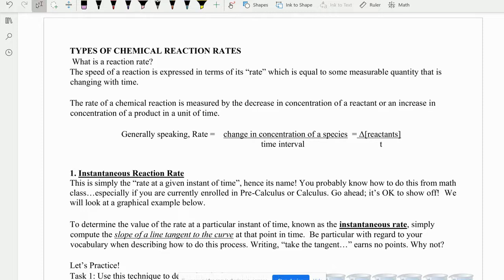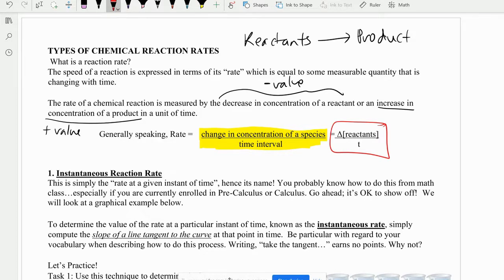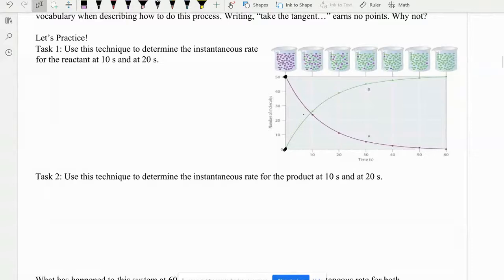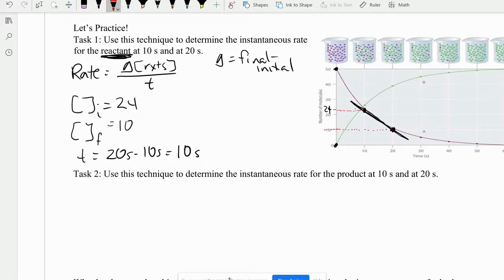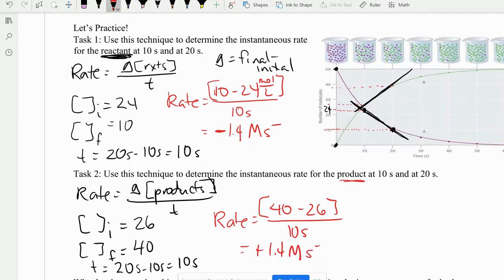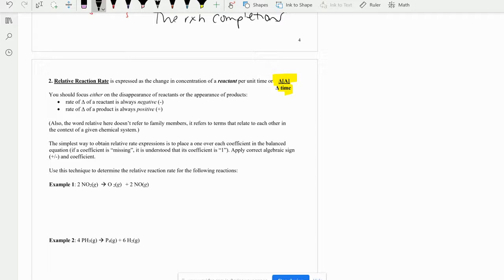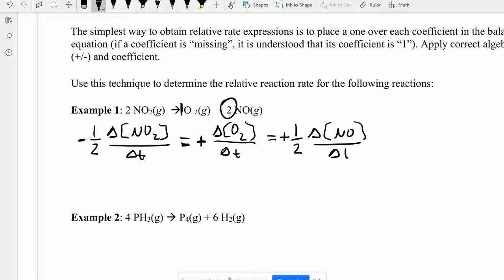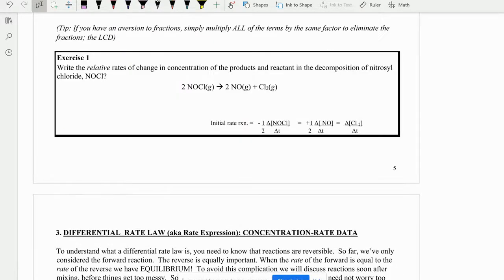5-2 (Instantaneous & Relative Rates)